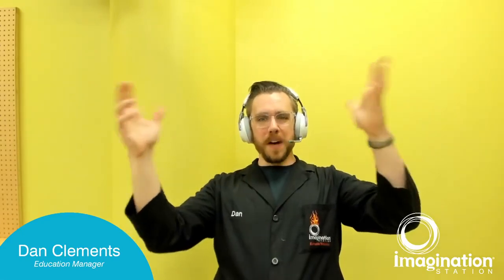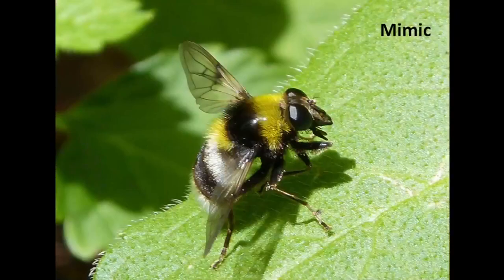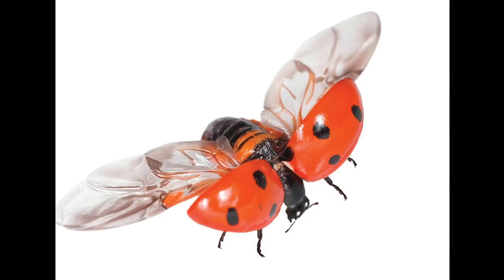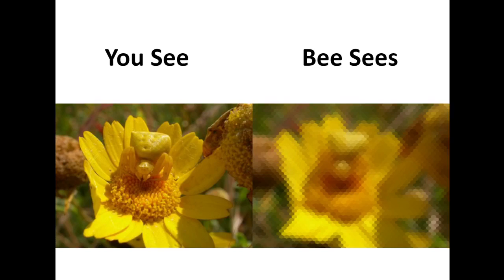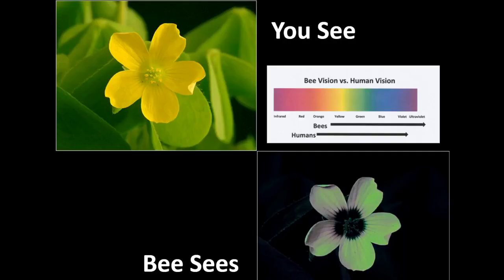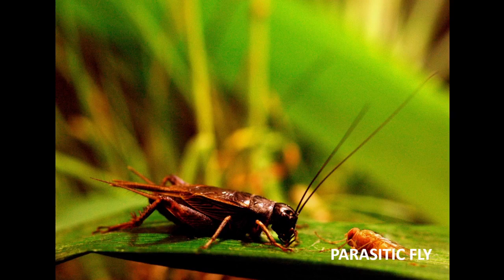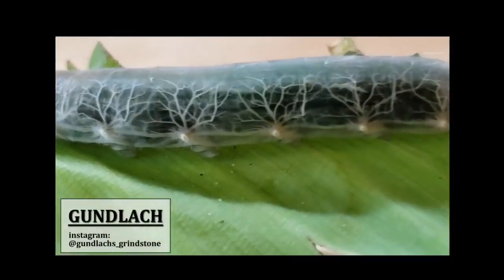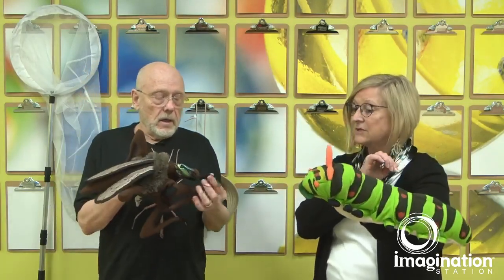Bug A Scientist Week 1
What’s an Insect, Anyway?

We'll explore the things that make insects unique in our world.